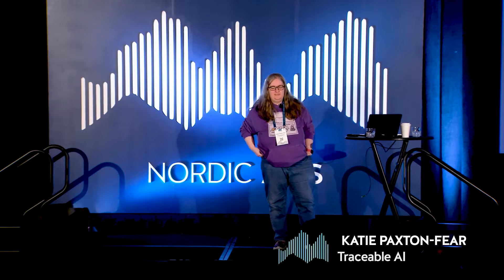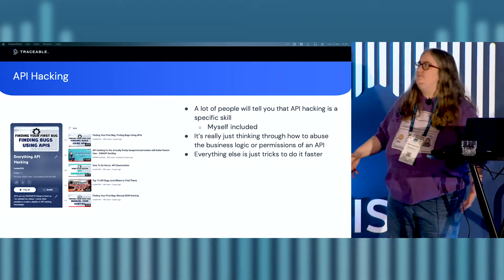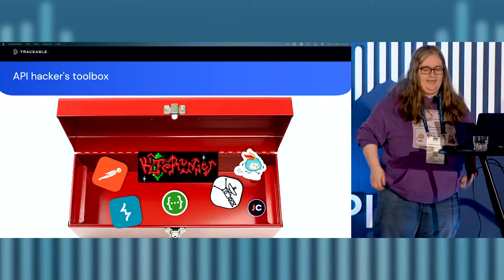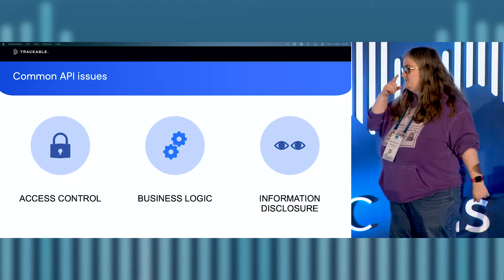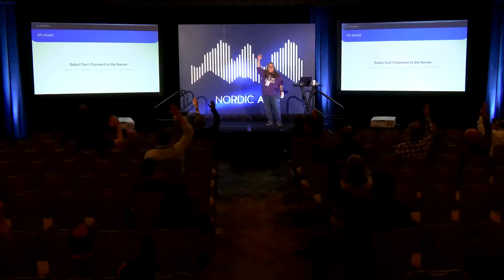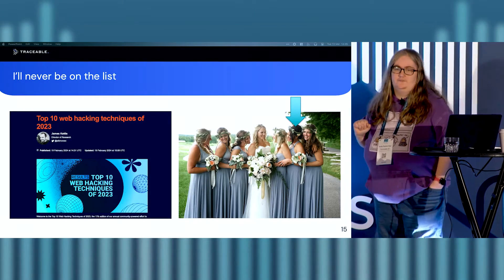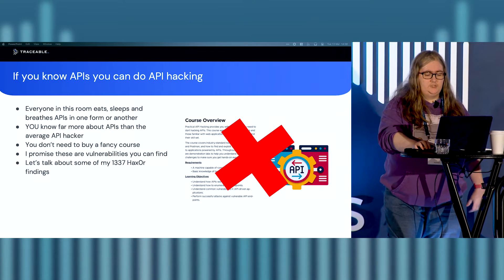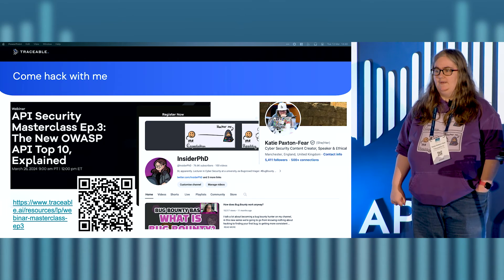I’m an API Hacker, Here’s How to Go from Making APIs to Breaking Them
A talk given by Katie Paxton-Fear from Traceable AI at the 2024 Austin API Summit in Austin, Texas.

Have you ever wanted to be the villain or anti-hero? In this talk, we’ll cover how to hack APIs, with permission, of course. First, we’ll look at the tools of the trade for API hackers, some of the most common security vulnerabilities and how we test for them, and finally, I’ll tell some of my API hacking stories. The aim of the session will be to learn a little API hacking and encourage people to have a go at API hacking themselves. Participants will also join me as I hack live, giving suggestions for the next steps, for an interactive and engaging session.